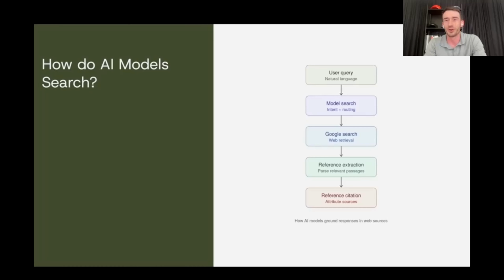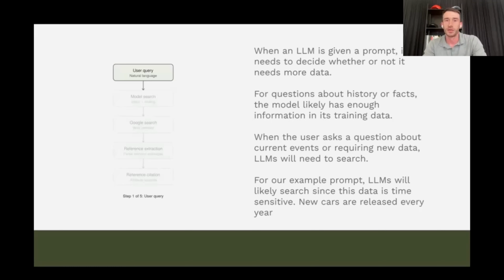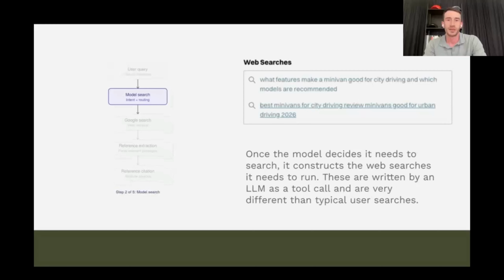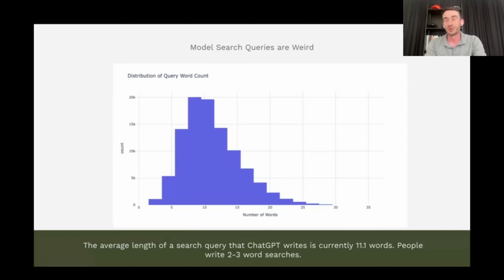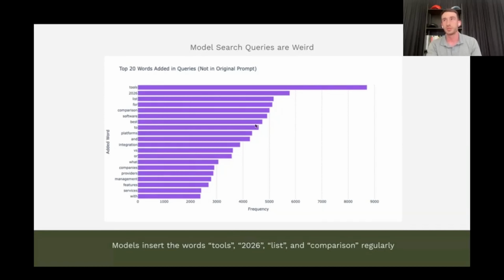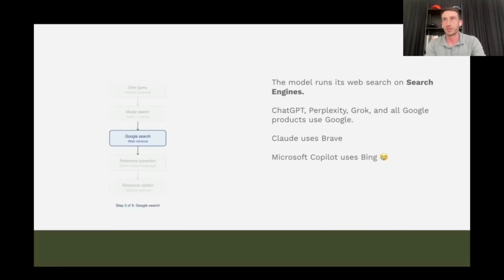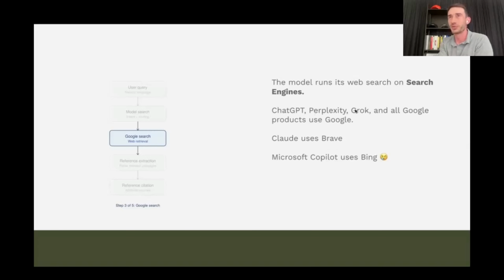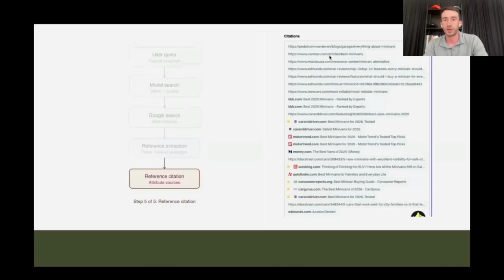How Do AI Models Search